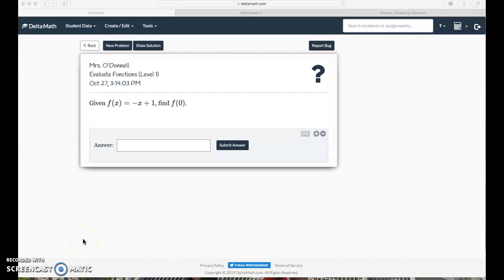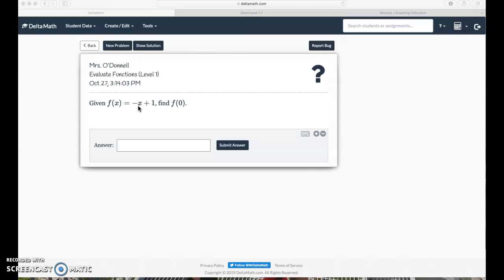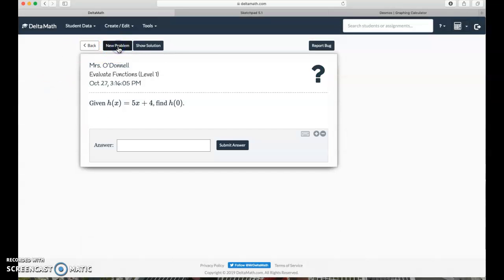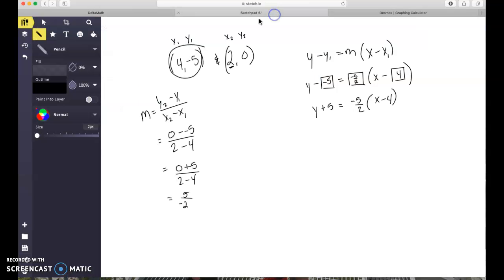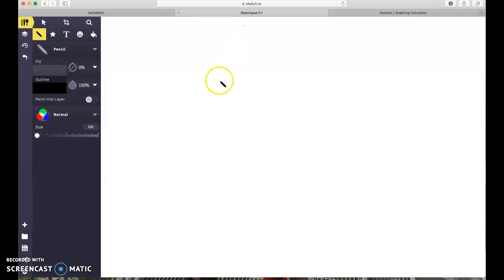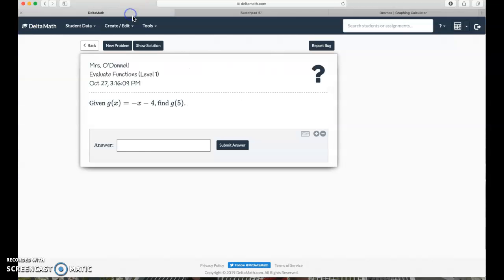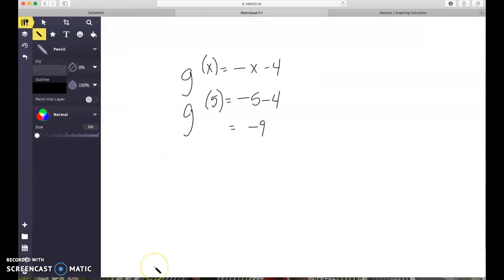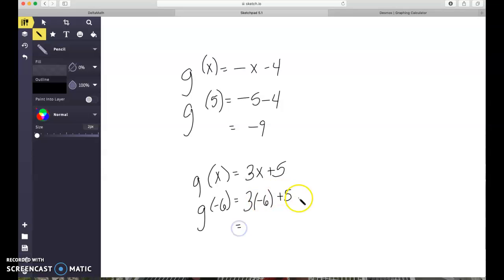Evaluate Functions (Level 1)